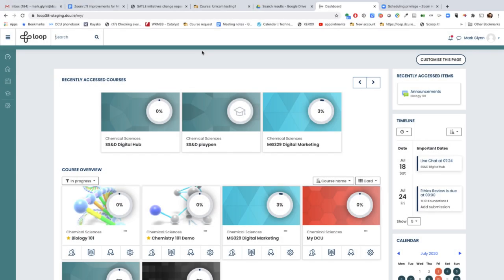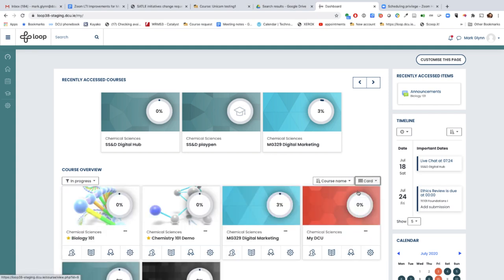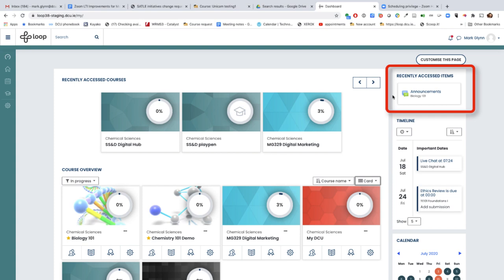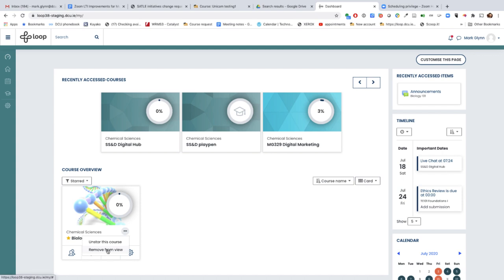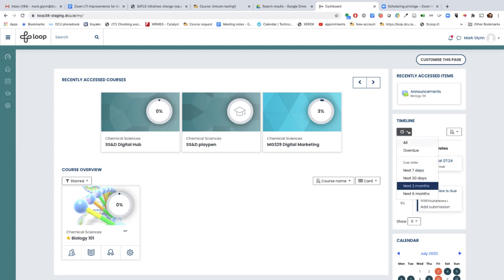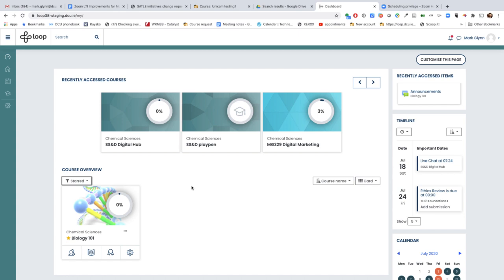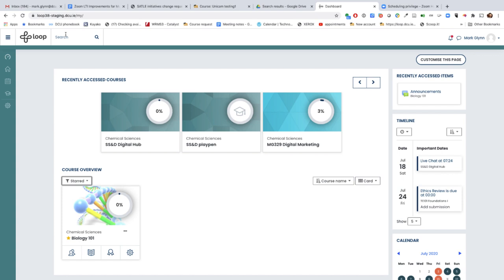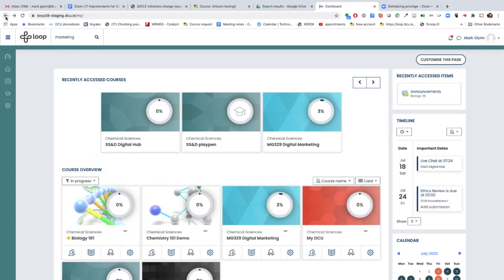Loop dashboard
This short video gives you a brief overview of the dashboard i.e. the homepage of DCU's virtual learning environment - Loop